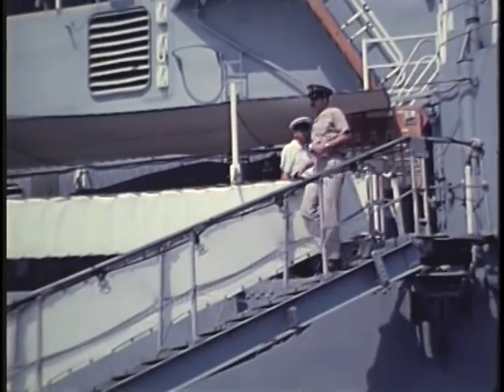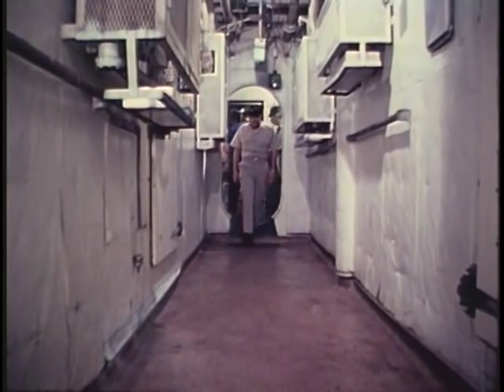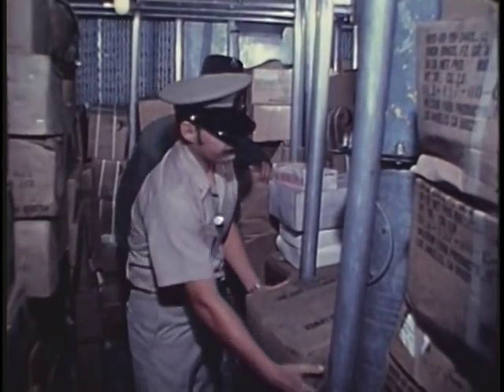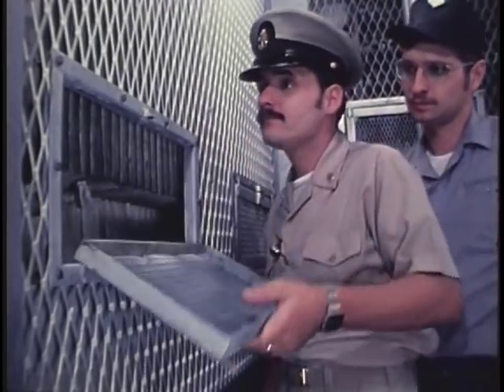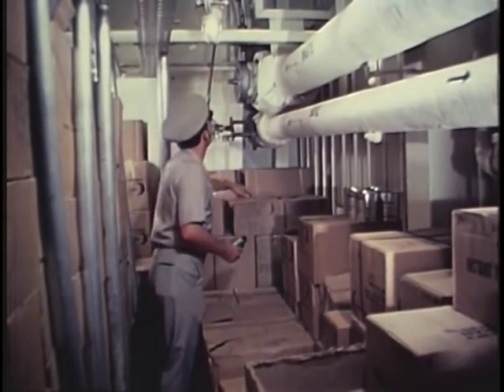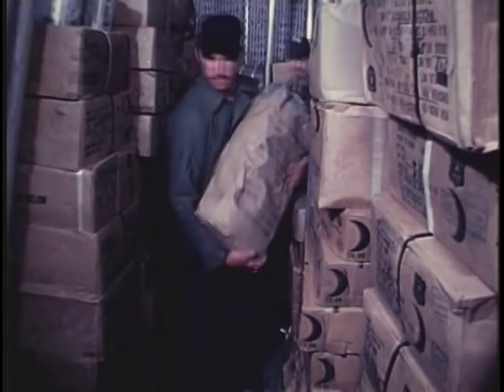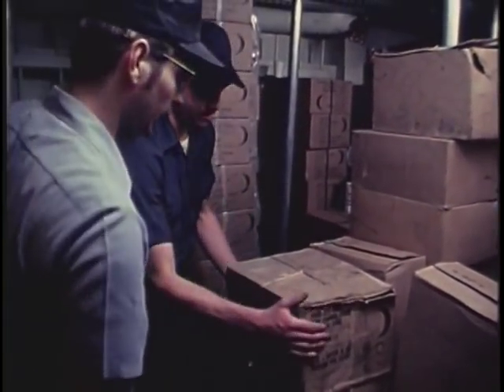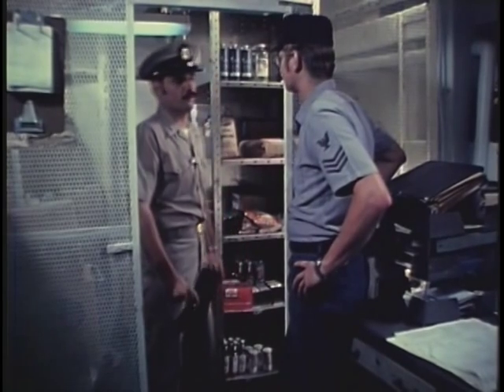INSPECTION OF FOOD STORAGE AREAS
INSPECTION OF FOOD STORAGE AREAS - Department of Defense 1981 - PIN 35816 - DESIGNED FOR THE INDEPENDENT DUTY CORPSMEN, JUNIOR MEDICAL AND SUPPLY OFFICER, THE FILM SHOWS HOW TO CONDUCT SURVEILLANCE AND INSPECTION OF FOOD STORAGE AREAS ABOARD SHIP TO INSURE SANITARY CONDITIONS. EVALUATING FOOD CONDITIONS AT DOCKSIDE AND IN SHIPBOARD STORAGE INCLUDING FREEZERS, REFRIGERATORS, CHILL BOXES AND DRY STORAGE AREAS, IS COVERED.